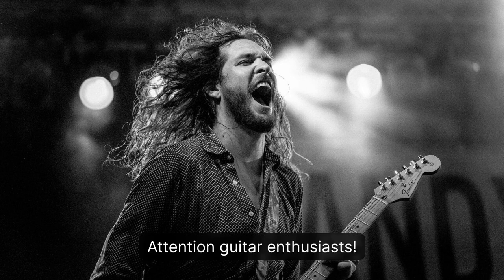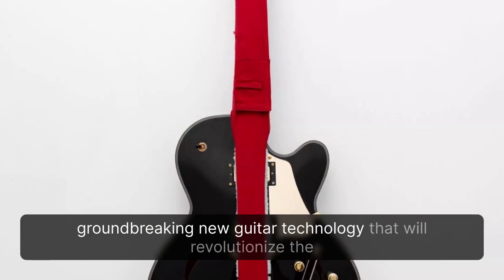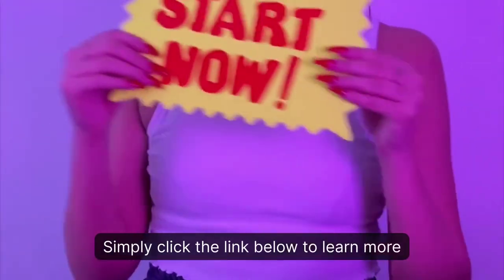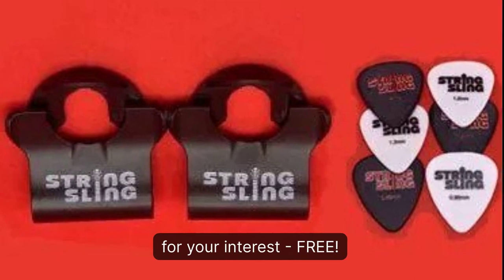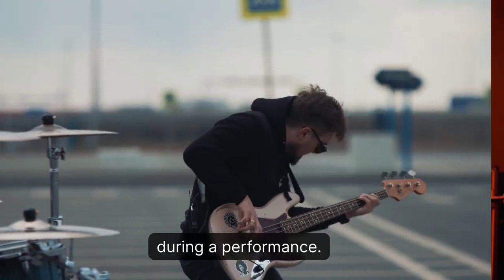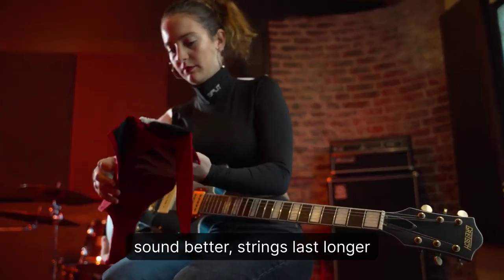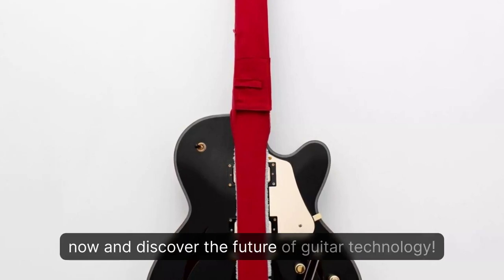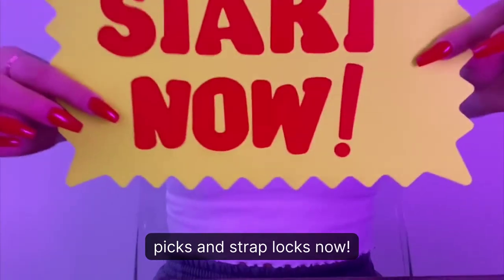String Sling - Free Picks and Strap Locks - landscape.mp4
Free guitar picks and strap locks for checking us out.